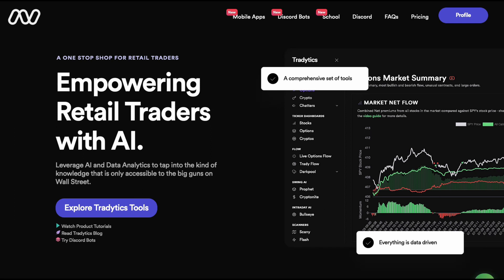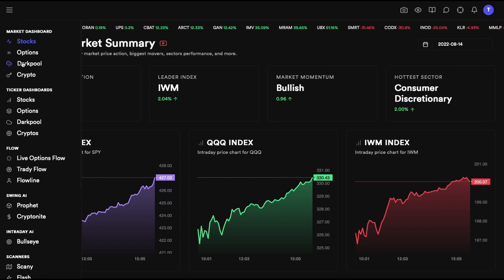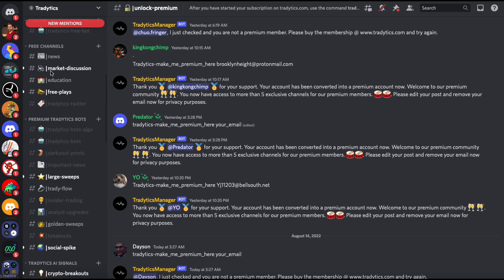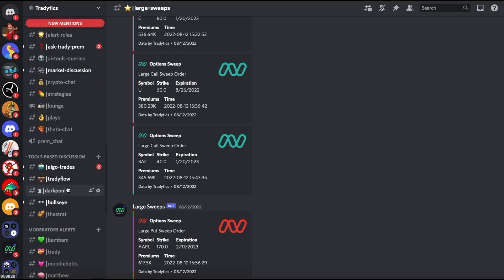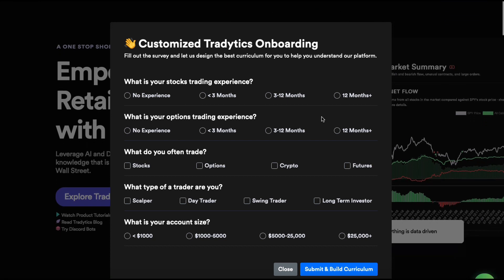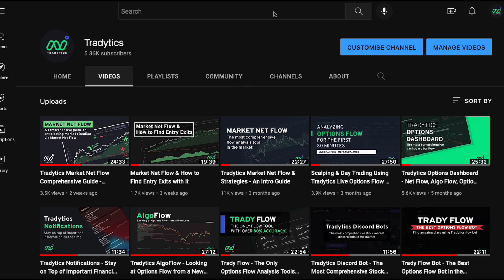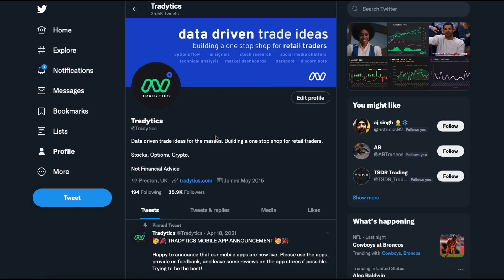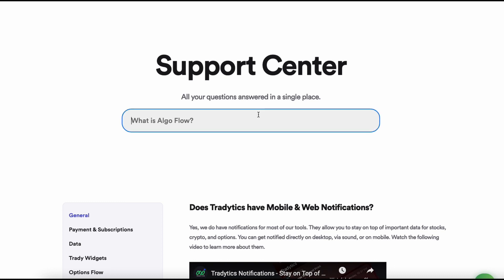How to Get Started with Tradytics?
This is a video for first-comers to Tradytics. If you've just joined Tradytics, or are visiting it for the first time, this video will help you get started, will guide you on how to better understand our product, and seek help if there are any questions.